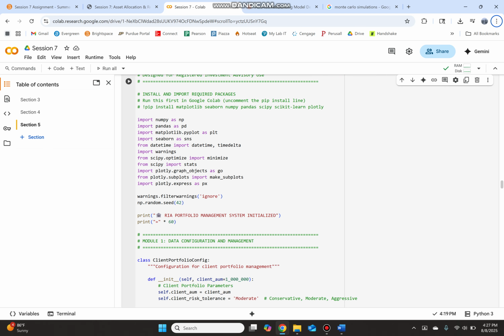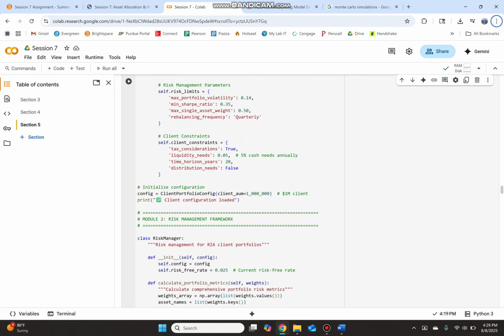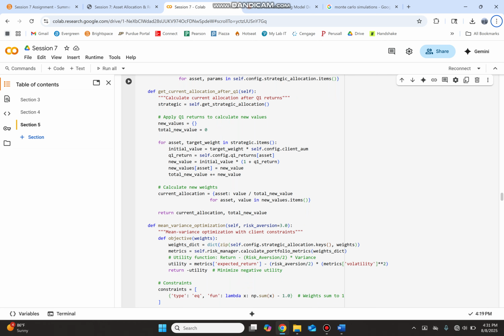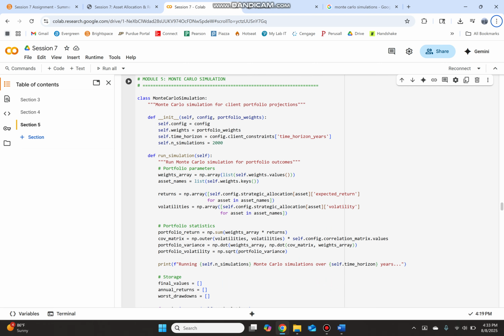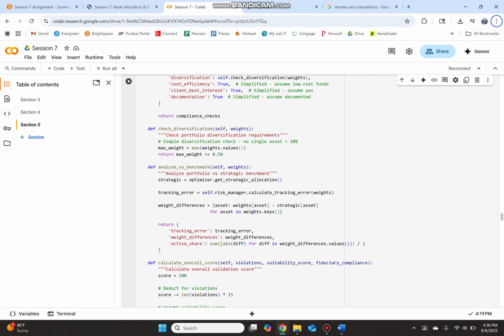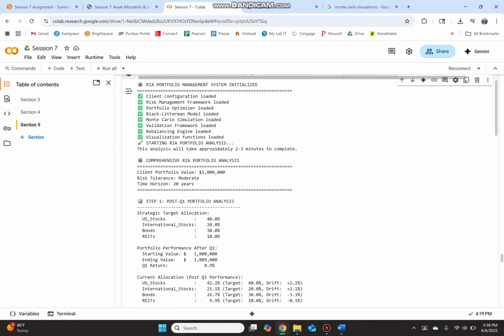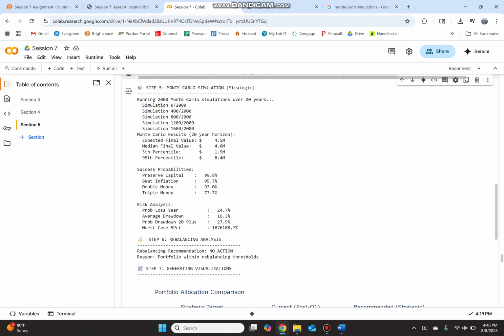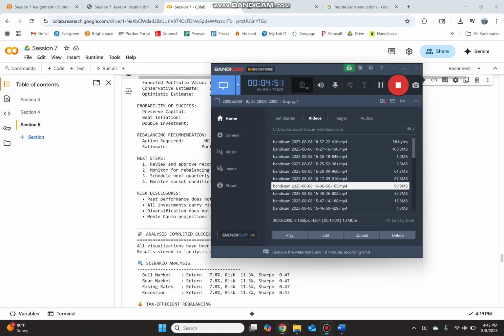bandicam Session 7 Cooper Alford